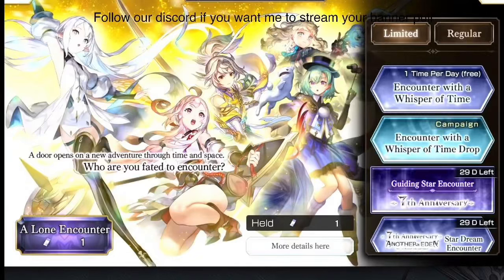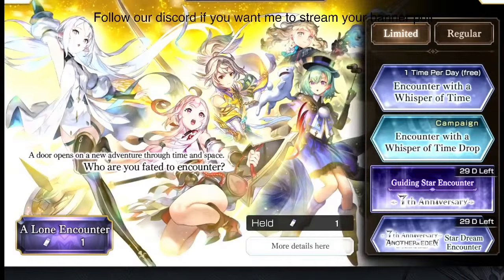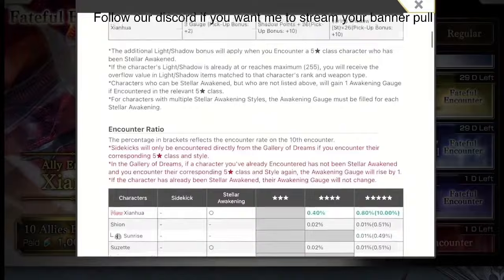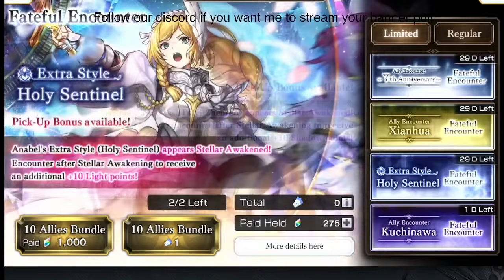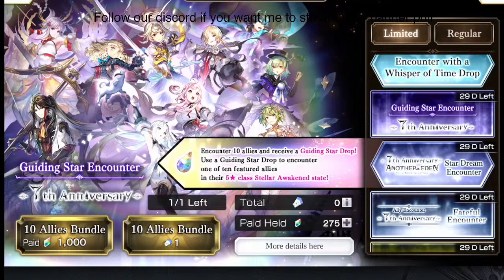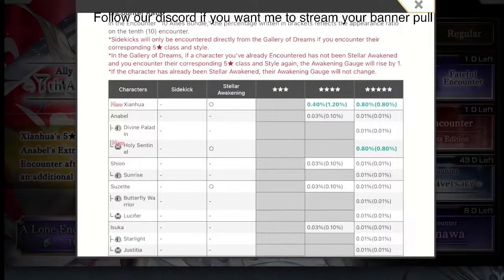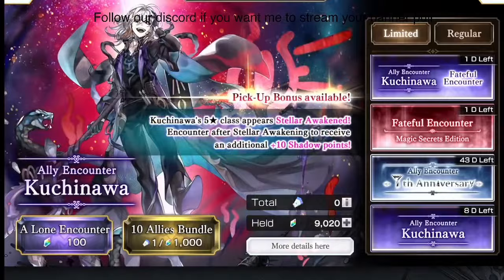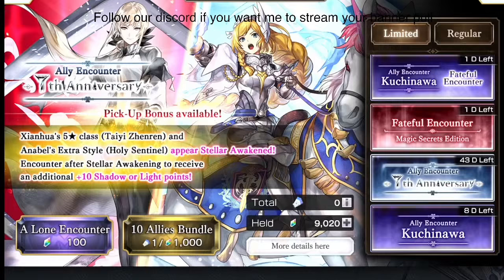[Another Eden] Best Banners Guide - Which Should You Choose? 14 April 2014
Another Eden best banners - which banner and characters should you pick?

👍 Let's reach 10k. Thanks for the love!

😍 If you're feeling generous, donate a thanks or become a Super Member (click 'Join' under the video)! Much love to those who have donated so far.

Aldo, Feinne and Varuo Shirt
Aldo, Feinne and Varuo Hoodie
Varuo Hoodie
Another Eden original soundtrack
Final Fantasy 16 collector’s edition

👀VIDEOS